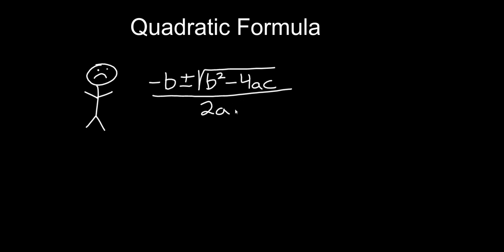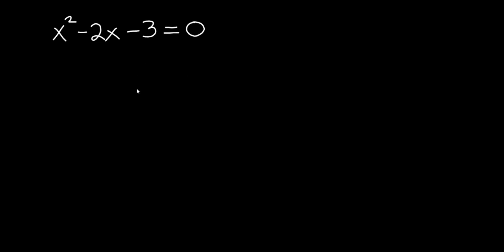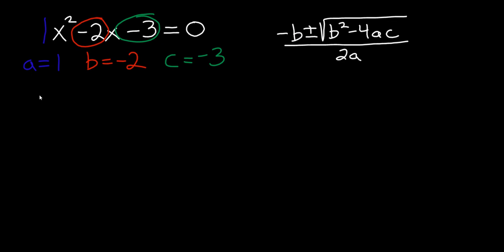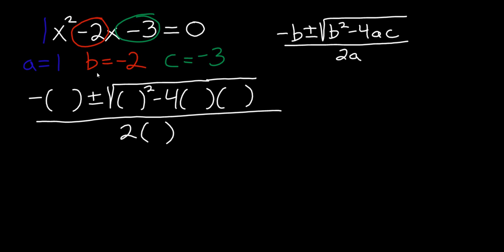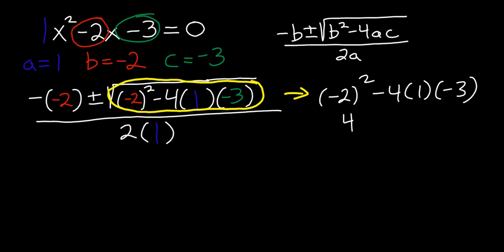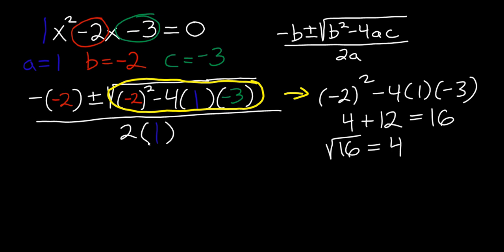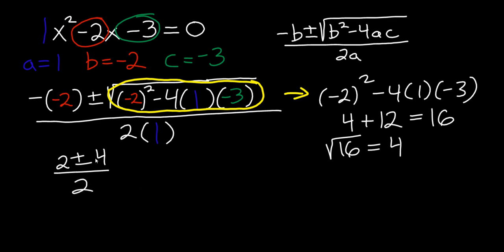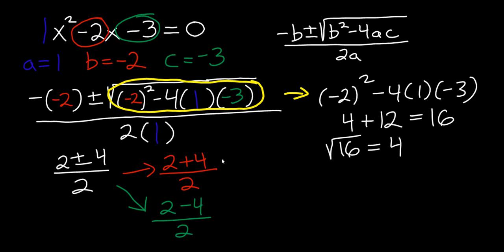Quadratic Formula Intro with Story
Algebra: Math
This video helps you memorize the quadratic formula with the help of a story. The video also goes over one example problem.